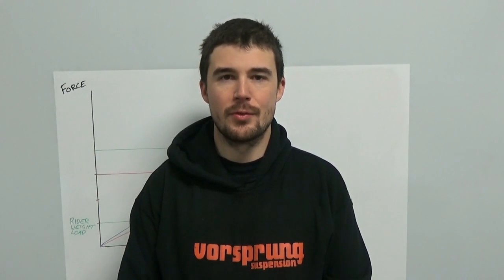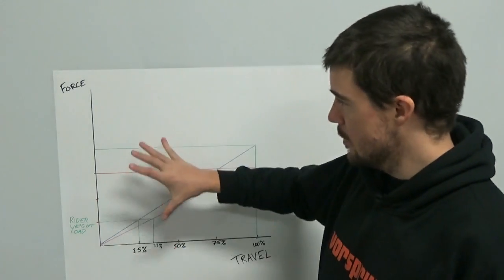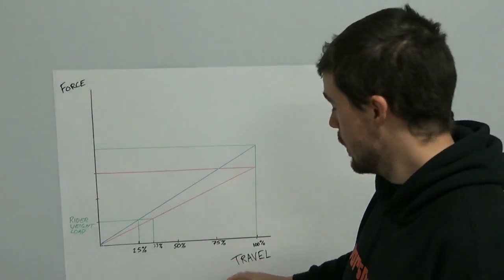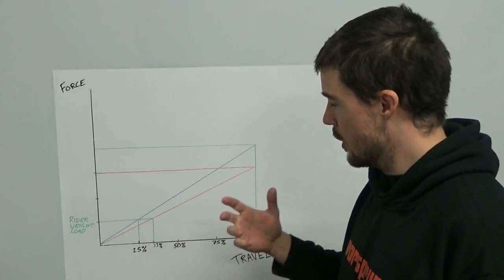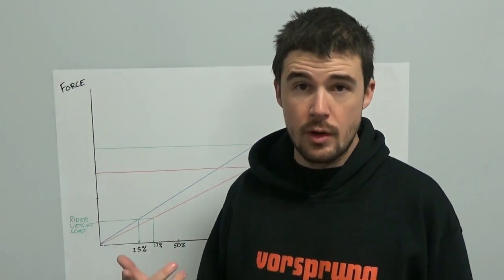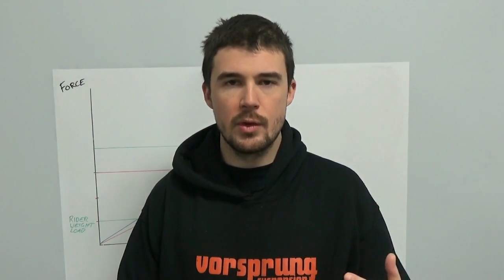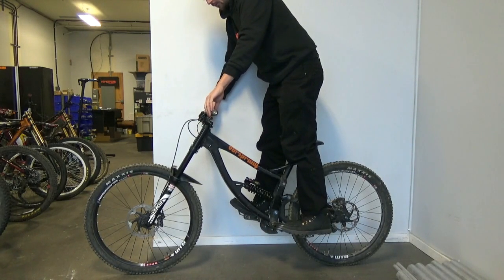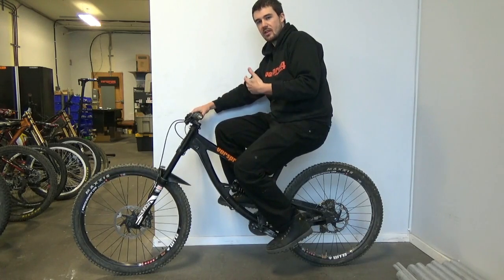The Tuesday Tune Ep 7 - The less obvious aspects of sag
This week on the Tuesday Tune we're going back to basics - sort of - and looking at some of the less obvious and less commonly discussed aspects of sag setup.

We aren't here to tell you what is the "right" amount of sag - no single number is correct, and what works best varies hugely according to the frame/fork/shock/rider/ability/terrain variables. For this reason, discussing specifics needs to be done in context - 15% sag on your Pike is fine, but that's extremely stiff on the back end of your V10, for example. This video is aimed at those who already have a basic grasp of sag, so we aren't going to show you how to measure it, but if you want to learn more about that, DVO have a short and sweet guide

What we are looking at though is what the relevance of sag is, why it's useful as a transferable and comparative value even between different riders on different bikes, how to make sure your measurements are consistent, and what the practical limitations of sag are, both in terms of measurement and relevance to performance. Although it's far from being the be-all and end-all of proper spring rate setup, sag is very useful as a starting point and a baseline indicator of spring rate relative to body weight.